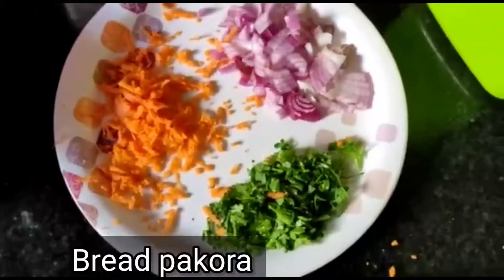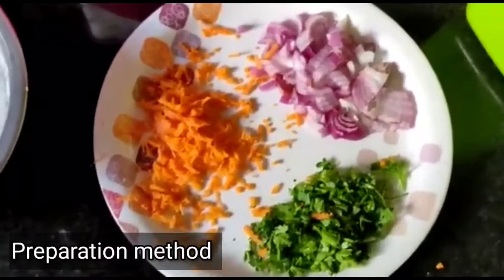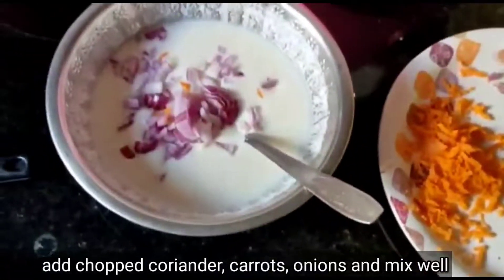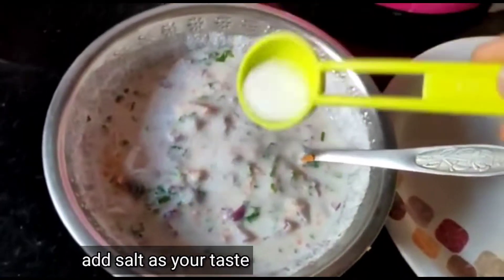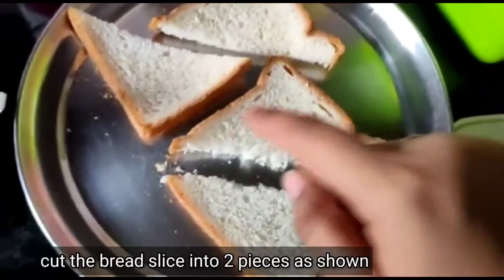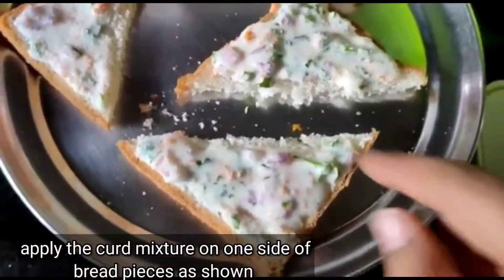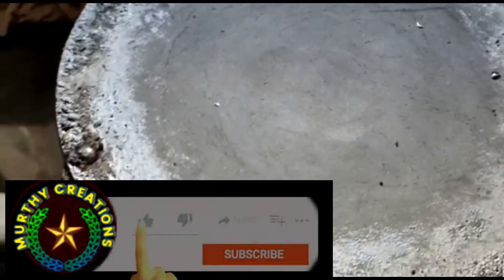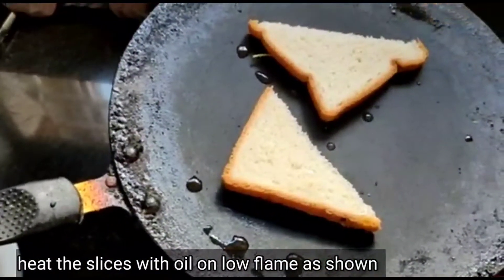Bread Pakora II DAHI BREAD II how to make bread pakora in telugu II బ్రెడ్ పకోరా తెలుగులో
MURTHY CREATIONS# Bread Pakora II DAHI BREAD II HOW TO MAKE BREAD PAKORA II

watch any videos on youtube premium

For preparation method please watch and follow the video

INGREDIENTS:

BREAD
CURD
BOMBAY RAVVA
ONIONS
CARROT
CORIANDER
SALT